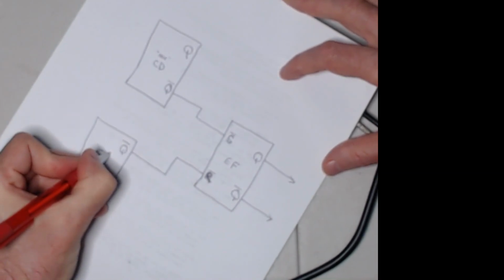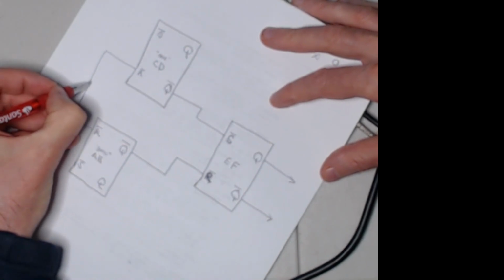PDP-8/V Sequencer Board pt 6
Description of how the D-flipflops work so we can debug the broken one.

The optimization to eliminate need for active low DATA input, is to observe that, while the CLOCK is low, the _Q output of the AB set/reset flipflop is high, and that, since the SRFF is built from 2 NAND gates, the Q output gives the inverse of the active high DATA input.  There's your inverter for free!  So just use that to go to the _S input of the CD SRFF and it will soak into the _S gate of the CD SRFF ready to do it's deed when the clock goes high.